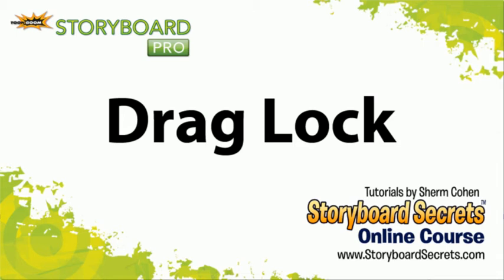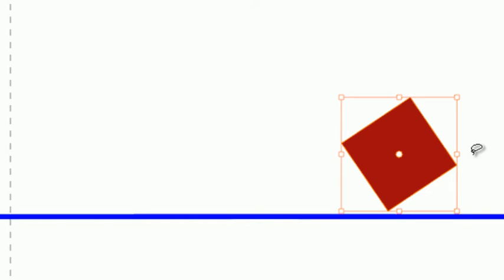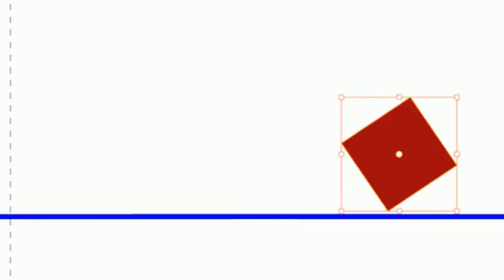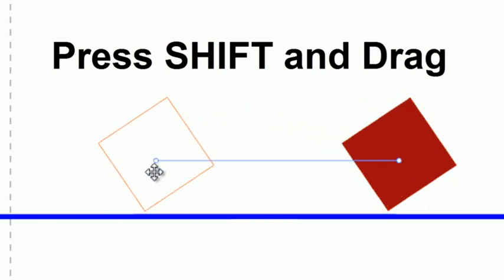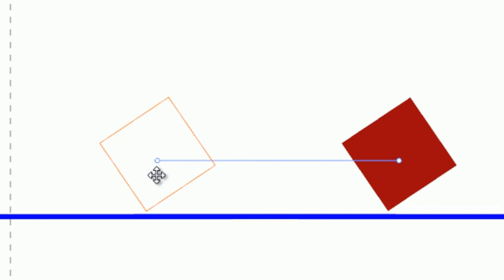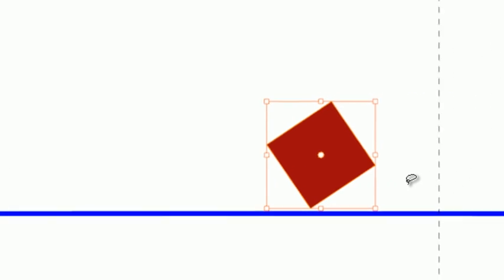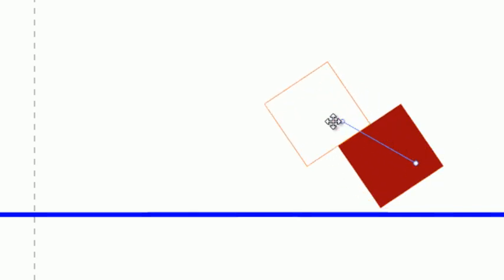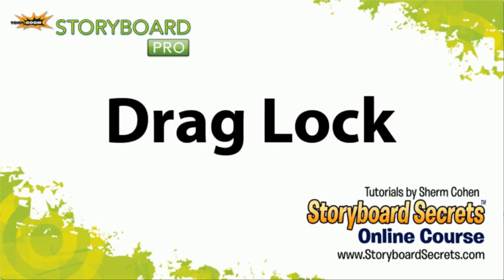7.2.Storyboarding Tutorials: Drag Lock in Storyboard Pro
Extra Topics - Drag Lock in Storyboard Pro